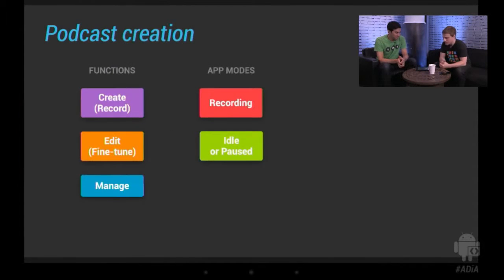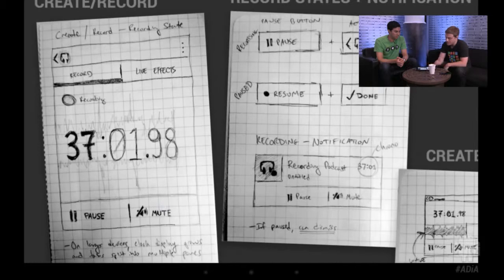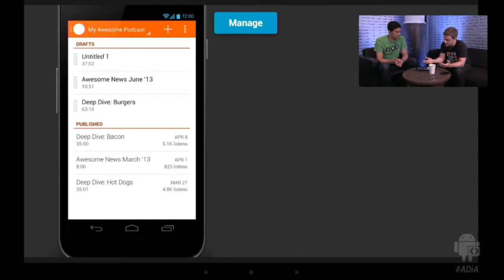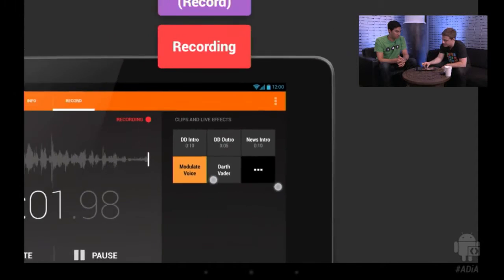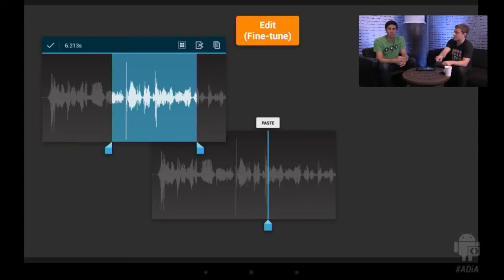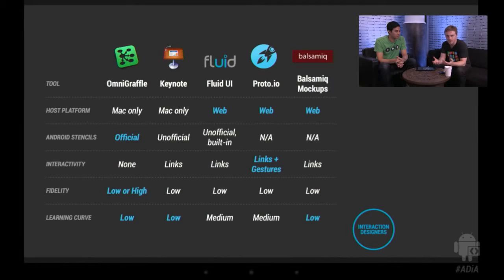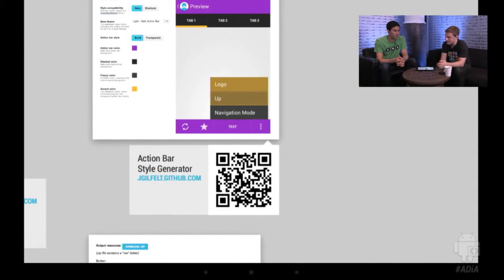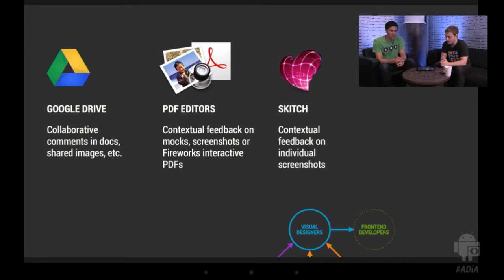Android Design in Action Podcast Creators and Design Tools